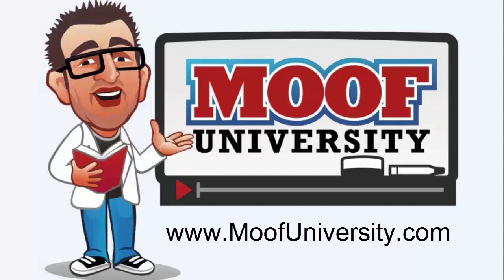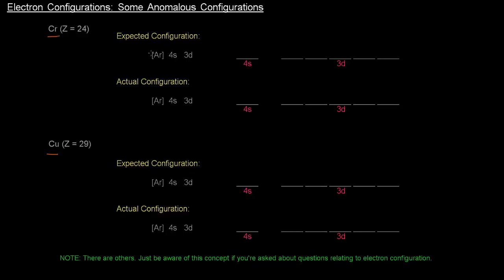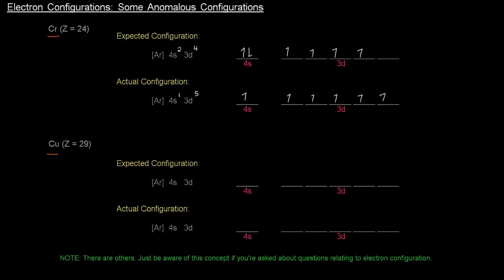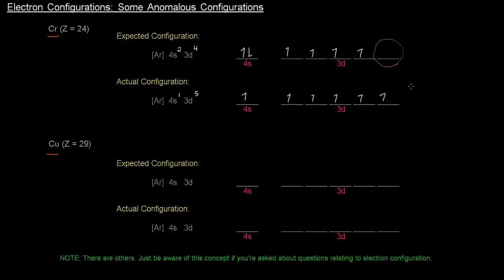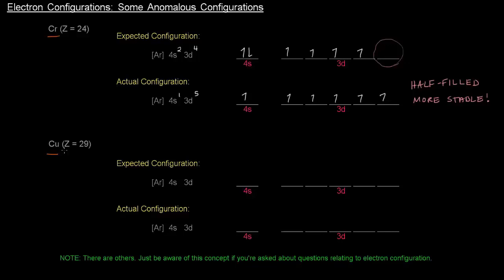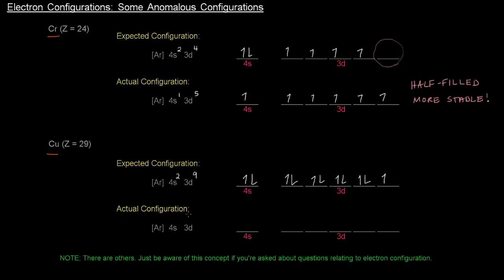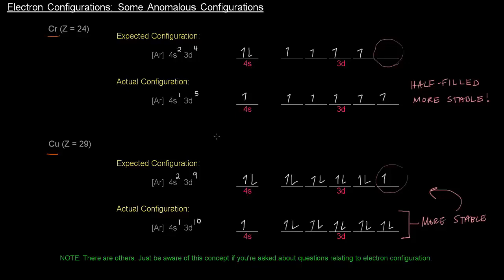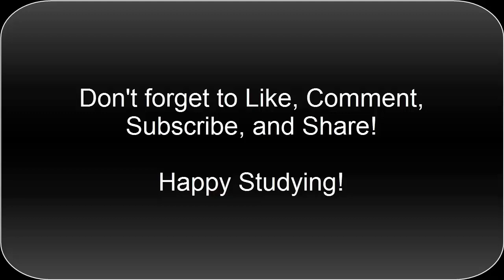Electron Configurations (Part 7 of 12) - Some Anomalous Configurations